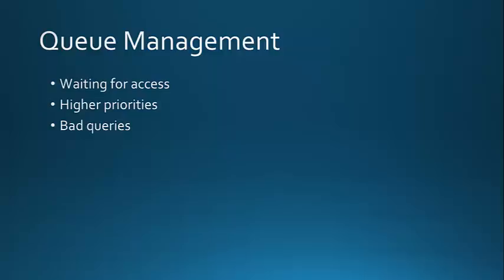IS576: Data Warehouse Management